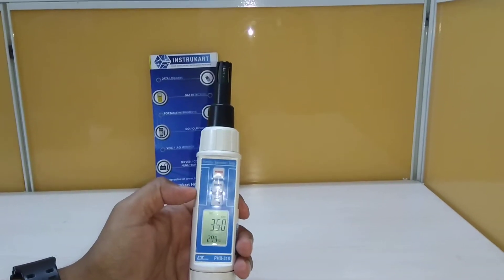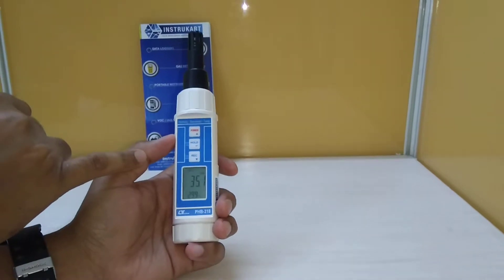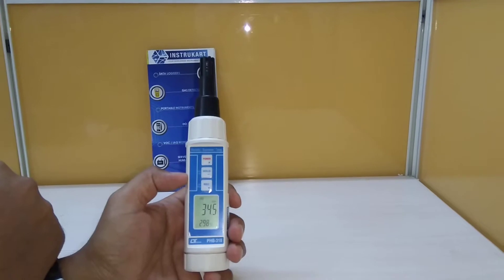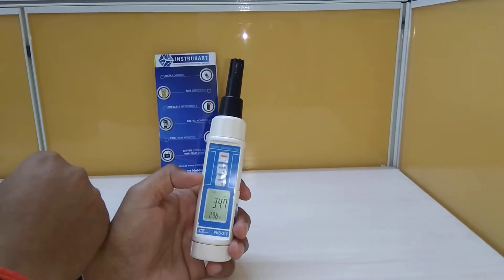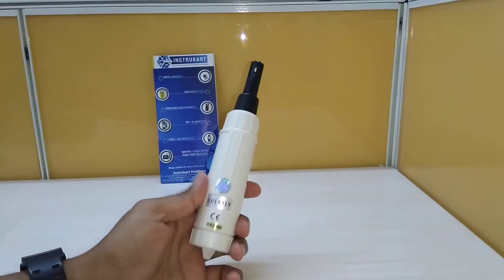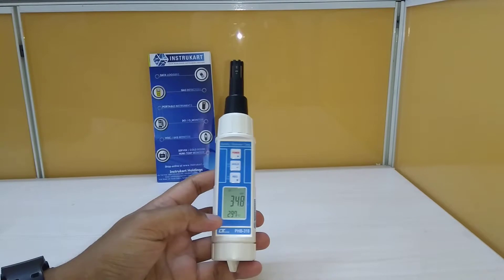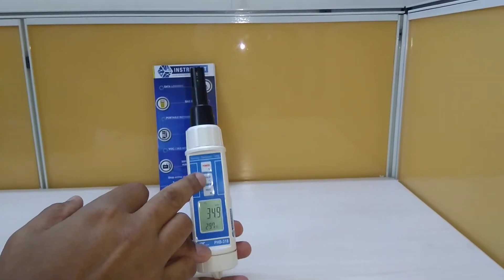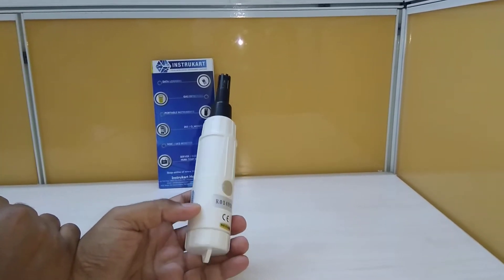Lutron PHB-318 Electronic Humidity and Barometer Temperature Meter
Barometer, Humidity, Temperature meter, three in one, professional. Barometer unit : hPa, mmHg, inHg. Humidity with Dew point measurement. Temperature measurement with , unit. Fast response time for humidity measurement. Atmosphere measurement with high accuracy Two display can select the four mode ( function ) Humidity/Temp., Humidity/Dew point Barometer/Temp., Barometer/Humidity. Bright LCD display. Microprocessor circuit ensures high accuracy and provides special functions and features Records Maximum and Minimum readings with recall.Auto power off saves battery life.